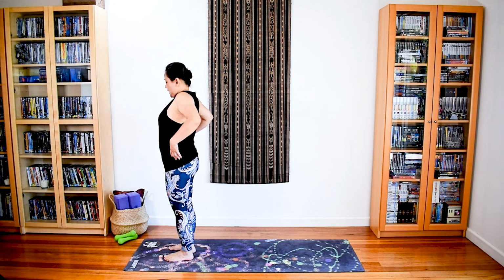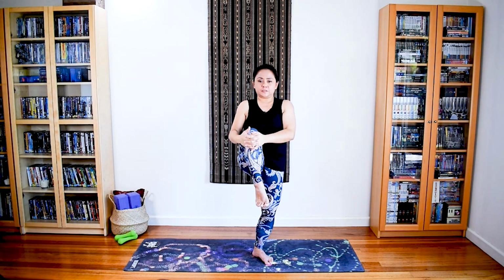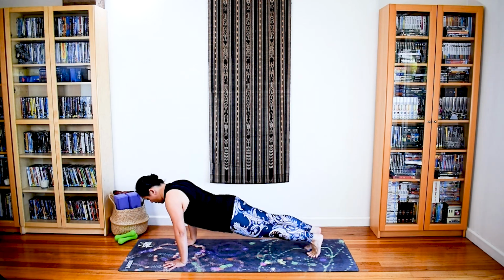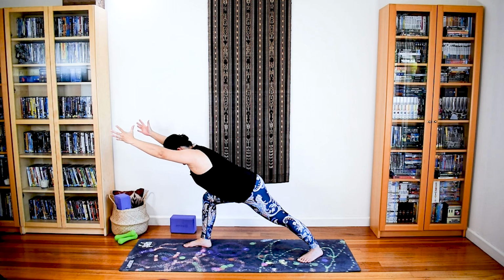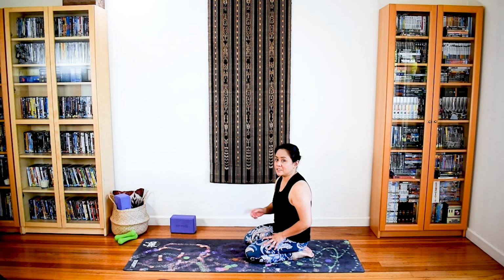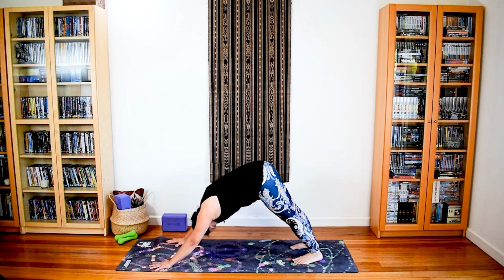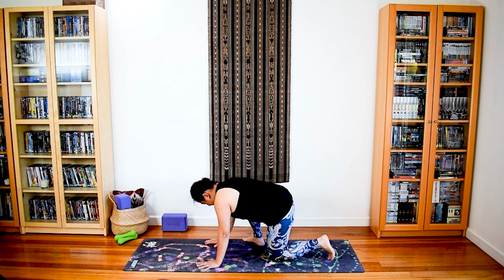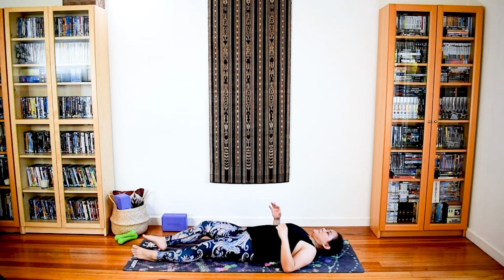DVY 4.3 | Build awareness, focus, core strength, and self-acceptance w/ this revitalising Yoga Flow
For just over an hour, this kaphadosha yoga flow class will revitalise you through the gentle build-up of heat, invite you to build awareness and focus through the balancing poses, and strengthen the body through the engagement of the deep core line. On top of all these beautiful benefits, you'll be encouraged to practice self-acceptance and self-care.

*These are just the obvious benefits you'll get from the flow, but yoga gives you short-term, long-term and, with my classes, holistic benefits.  I don't prescribe to single issue "yoga for" this or that because yoga is all about connection. Our breath and movement are connected. Our body parts are connected. What happens in our minds affect our emotions and our body.

No single pose affects just one muscle group or joint or issue. For example, forward fold doesn't just lengthen your hamstrings.

In my classes, we do our poses and flows in an intelligent, purposeful manner to maximise the trifecta benefit of yoga - for our mind, emotions and body.

😋 So, enjoy your class and remember to have fun!

CREATING YOUR HOME YOGA PRACTICE SPACE

I have a video on creating a home yoga space for yourself, so hop on over and have a look at all the options for props you can pull together from items in your home.

JOIN THE MAD YOGI CLUB

💙 Aileen David, Mad Yogi